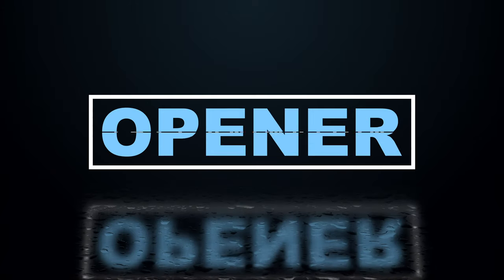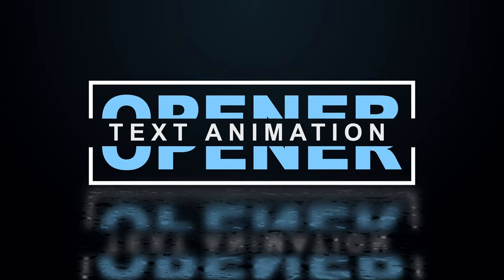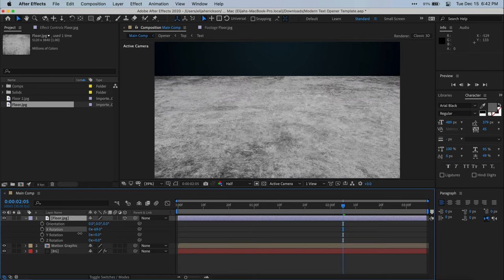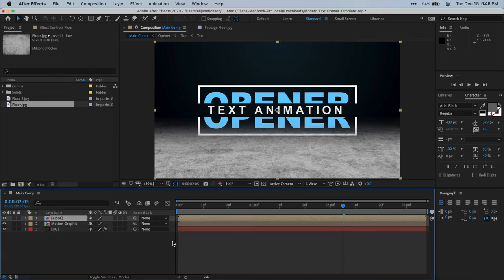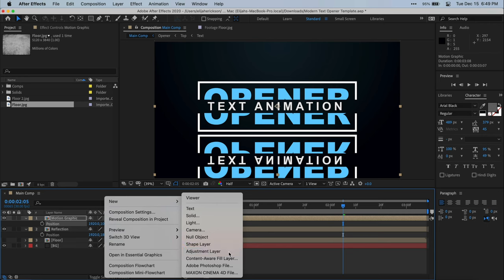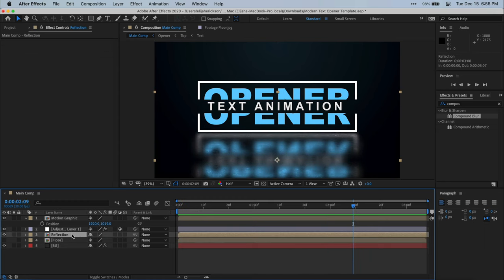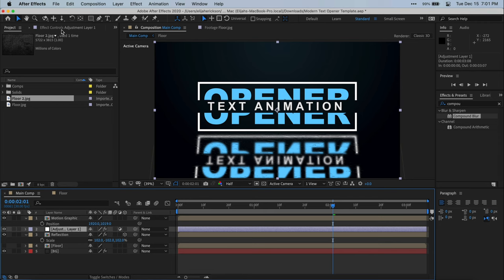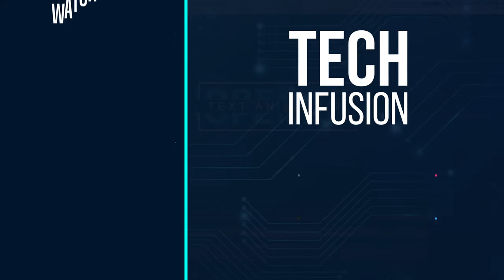Floor Reflections in After Effects CC 2020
Learn how to create these awesome floor reflections for your motion graphics in After Effects!

These reflections create an ambient environment that add realism to your designs and they're super easy to create!

EDITING/GAMING PC:

CAMERA GEAR: